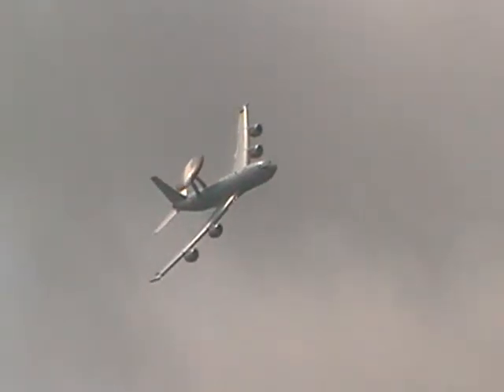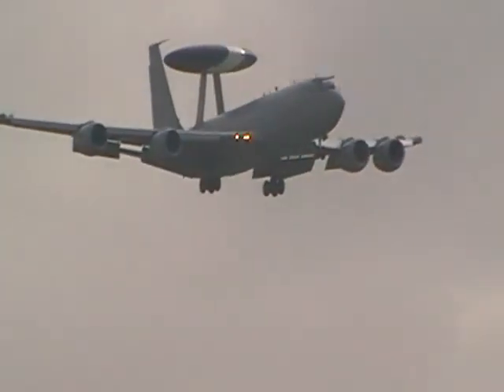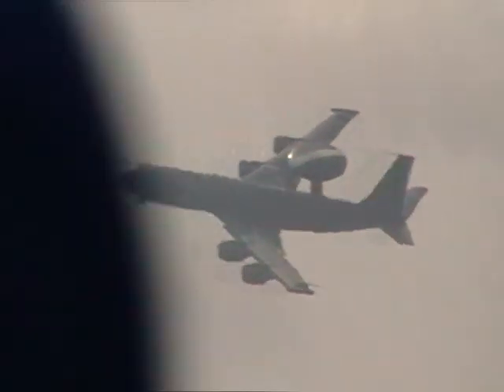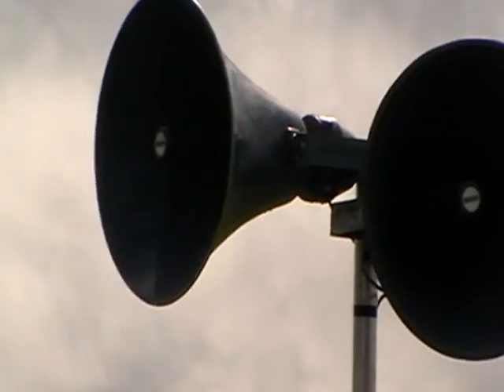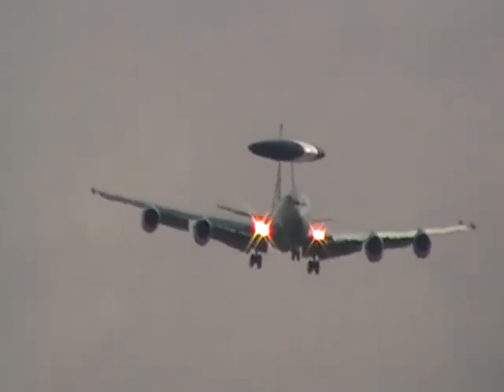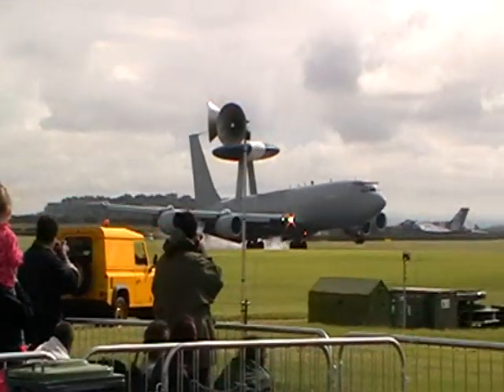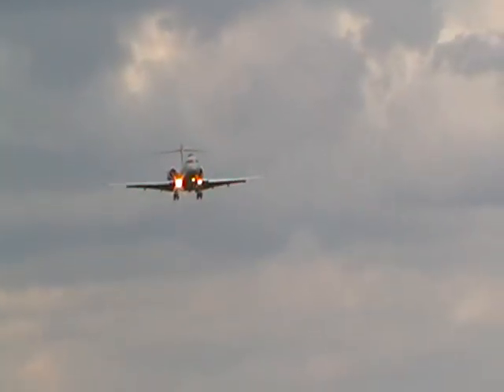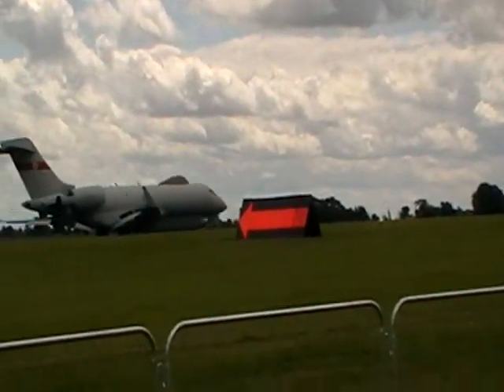Sentry and Sentinel Waddington Airshow 30/6/12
Boeing E3 Sentry and Sentinel R1 at Waddington International Airshow 30/6/12. Sentry did a short display.